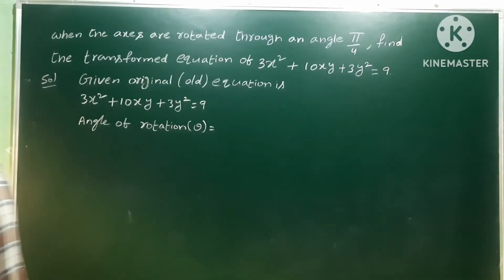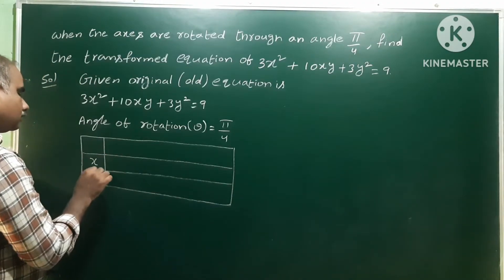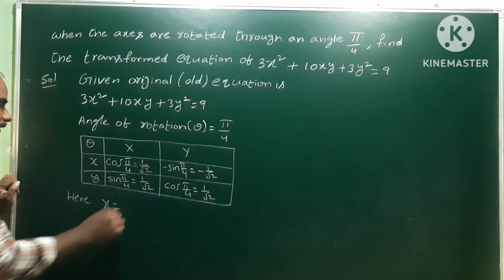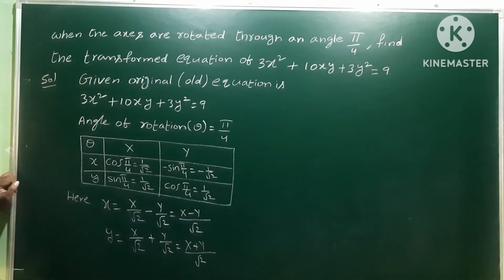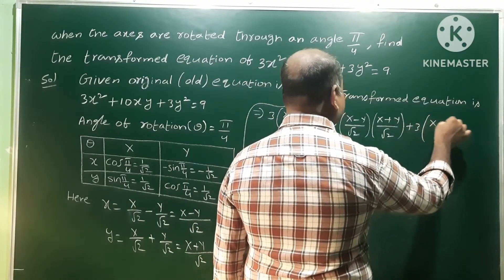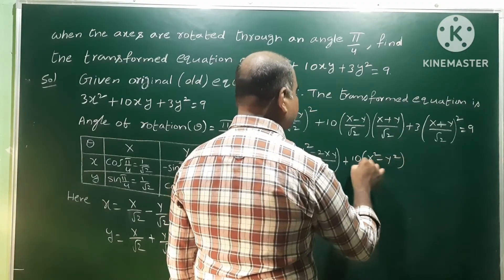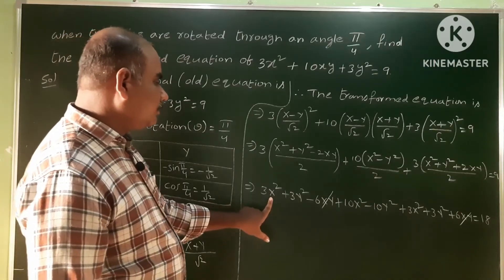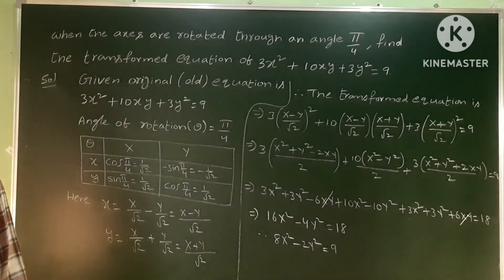When d axes are rotated through an angle Pi/4 , find the transformed eq'n of 3x²+10xy+3y²=9